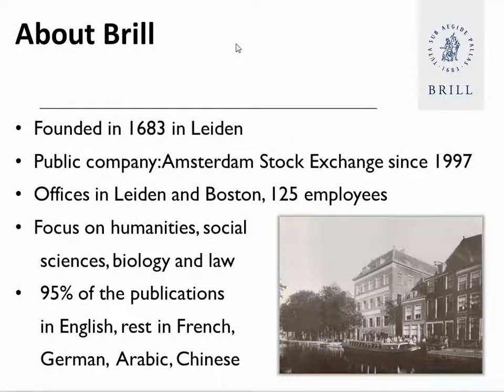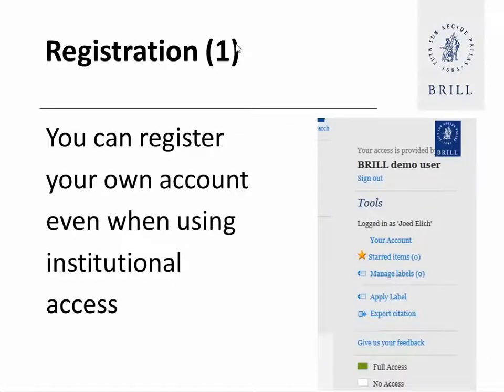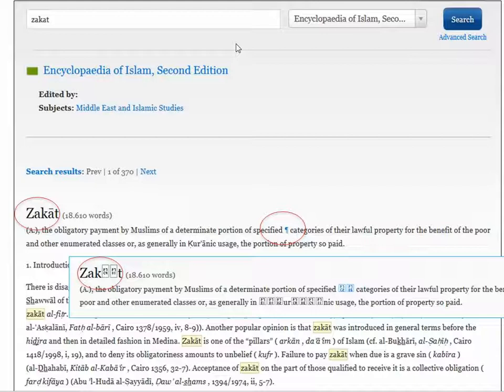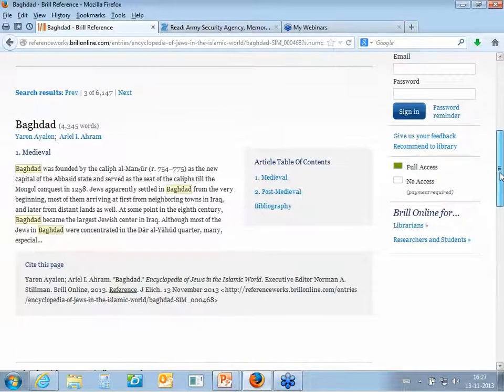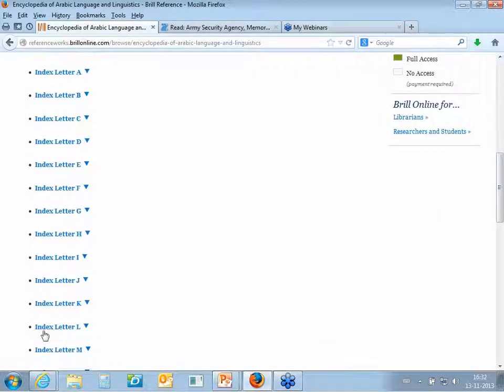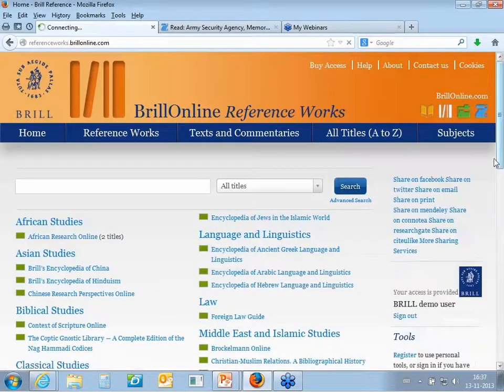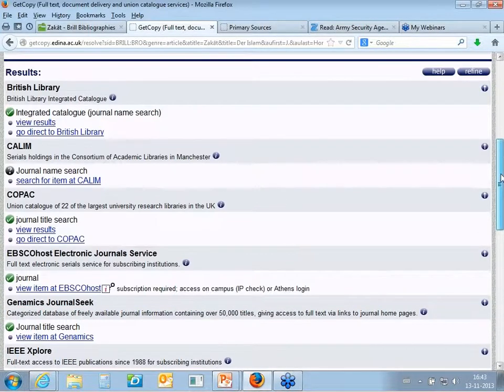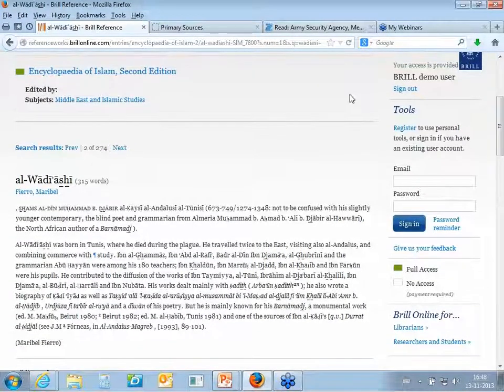Webinar - Everything you ever wanted to know about Brill's online resources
Recorded version of the webinar "Everything you ever wanted to know about Brill's online resources" about Brill Publishing's Middle East & Islamic online resources. The webinar was held on 13 November 2013.